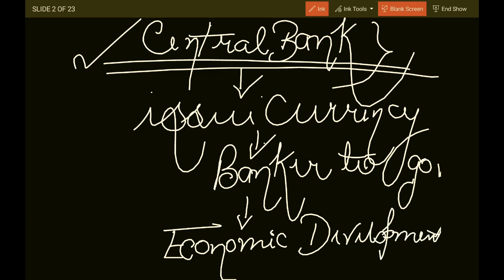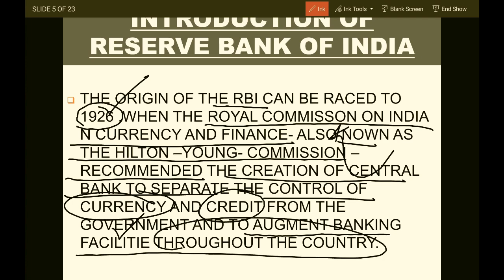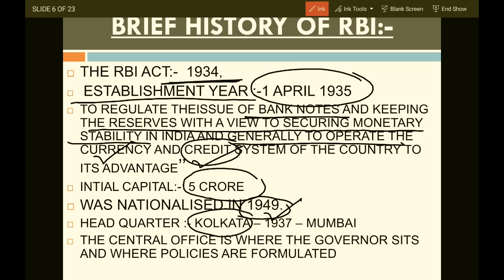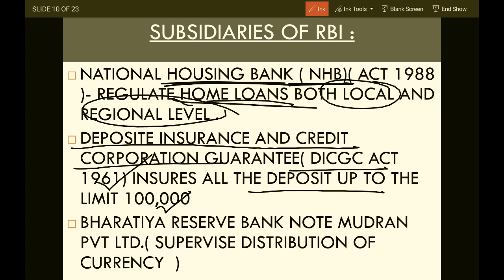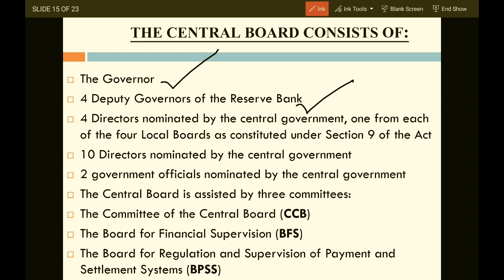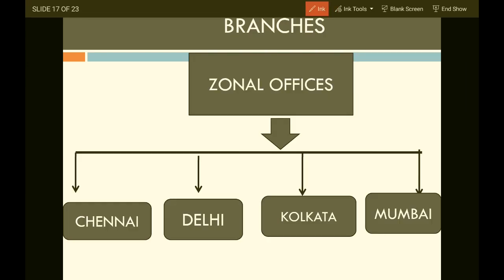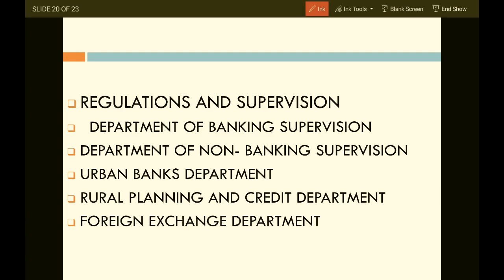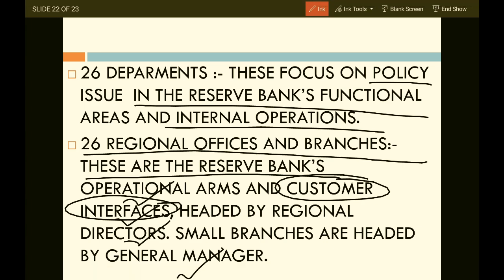HISTORY |INTRODUCTION |STRUCTURE OF RESERVE BANK OF INDIA (PART - I)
Hello Students
This is shalini Khatwani
I Am MBA in finance and marketing
currently Preparing for UgCnet Management
comment Down any Doubt Or questions you have regarding this topic or any Topic you want me to discuss in further Videos

Thankyou